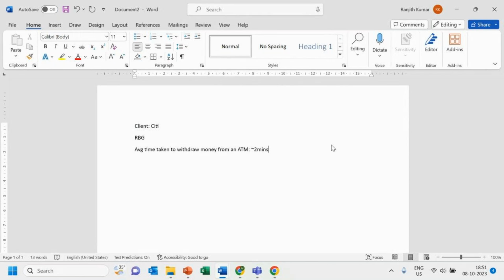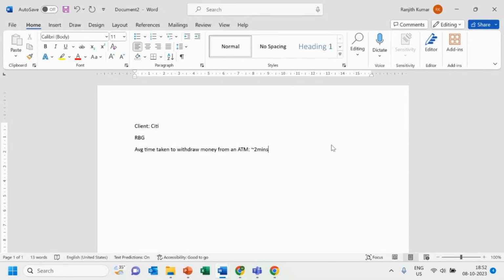Business Analyst Training Video52 - Capstone Project1.1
Learn IT Business Analysis through practical and hands-on approach using this Capstone project as an example.